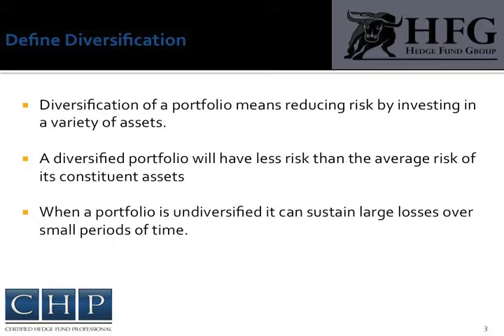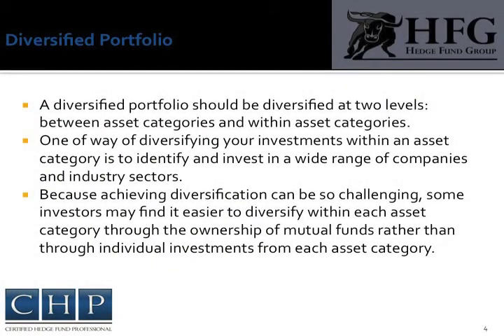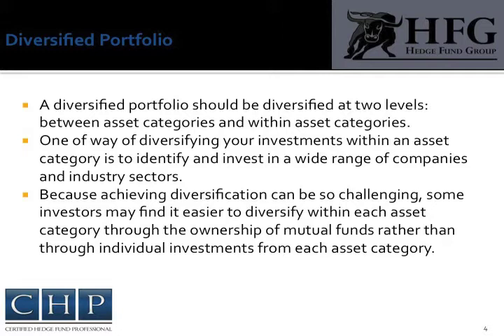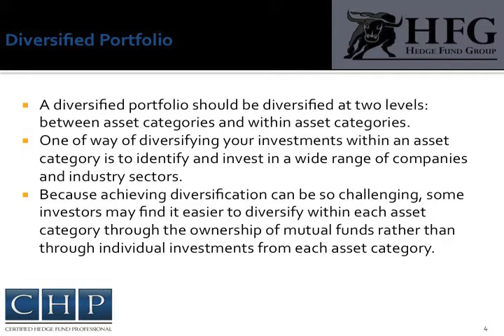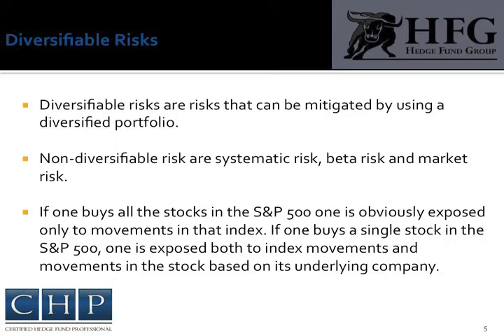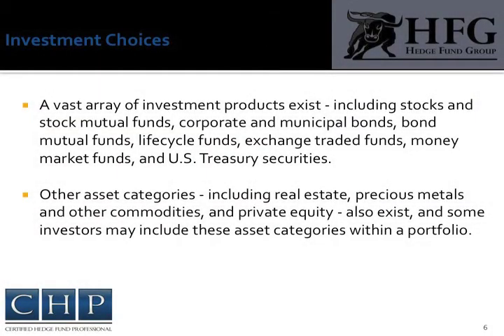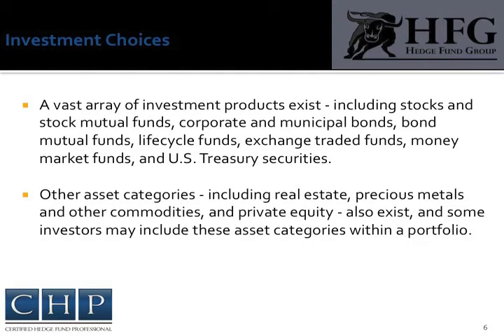Diversification | Certified Hedge Fund Professional (CHP)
In this video module recorded for the Certified Hedge Fund Professional (CHP) designation, we cover the topic, "Diversification."